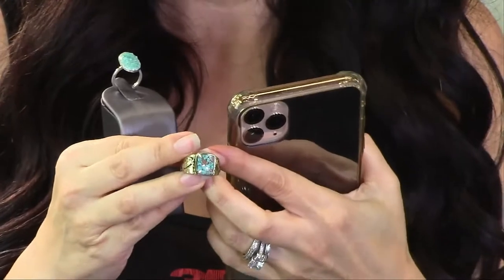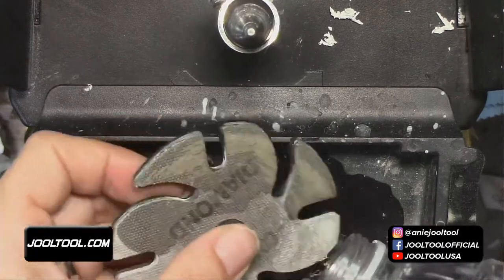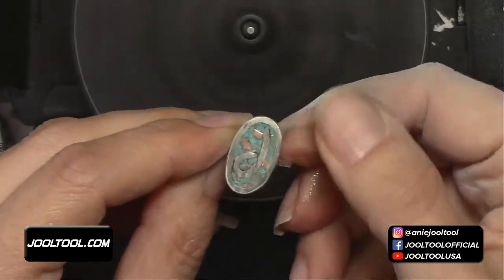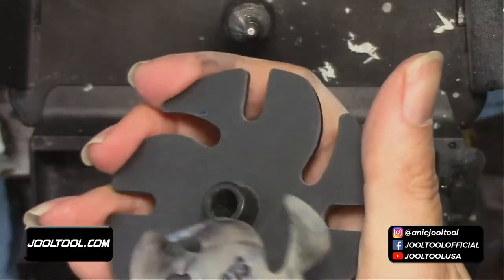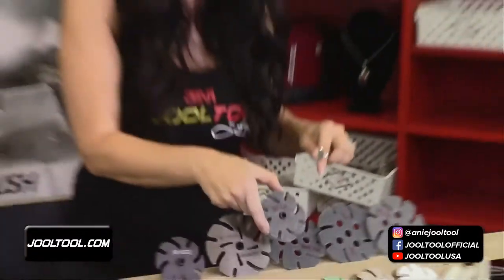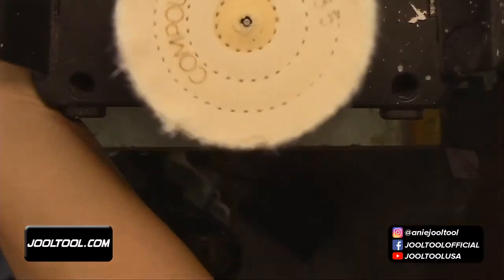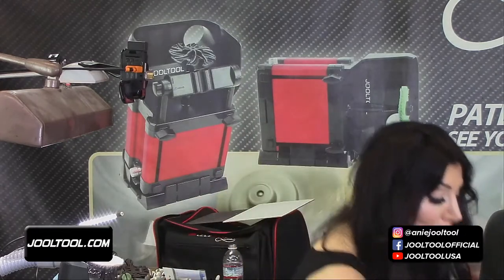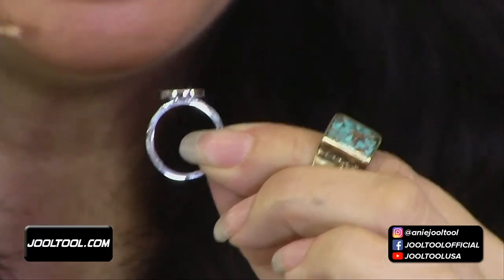PART 4 Crushed Turquoise Inlay - GRINDING & POLISHING on the JOOLTOOL - LIVE with Anie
Here is a list of some of the accessories Anie used in this demo:

MAKE SURE TO USE THE ABOVE ABRASIVE ON ADD A BACKPAD AND CUSHION, found here:
CUSHION Single:

or